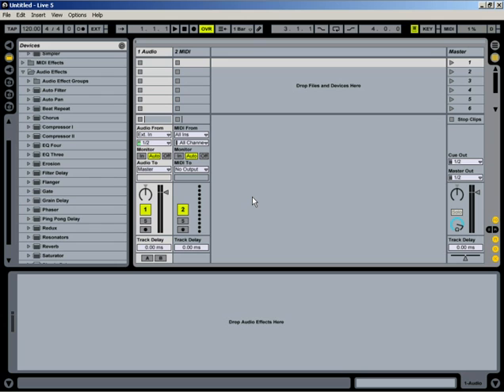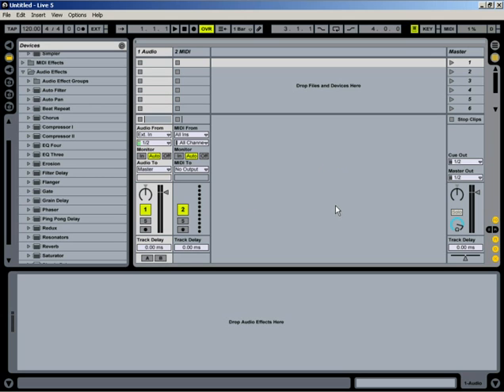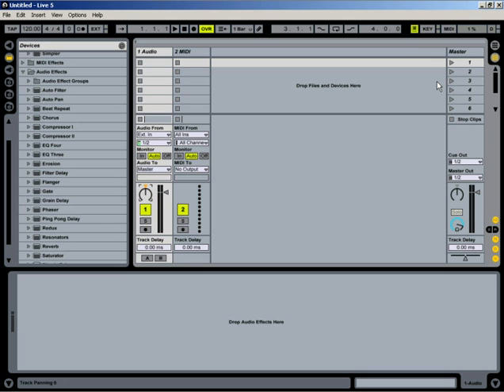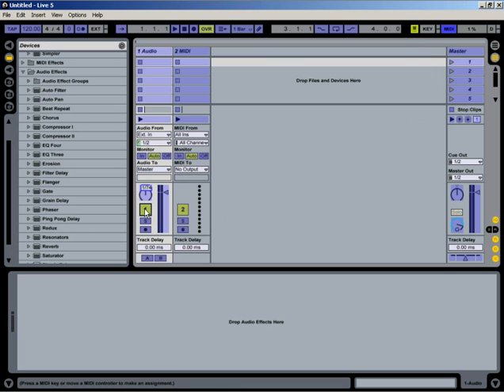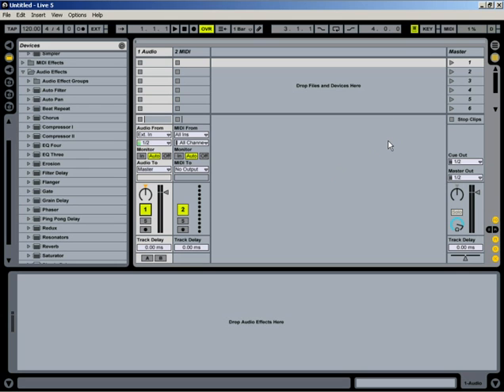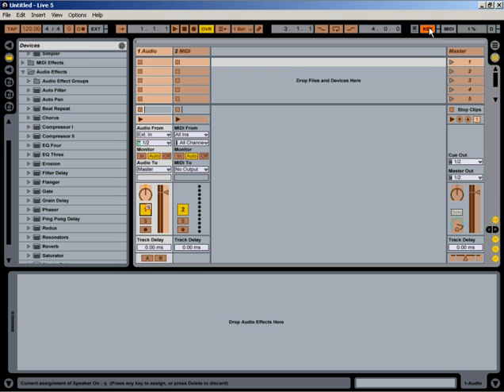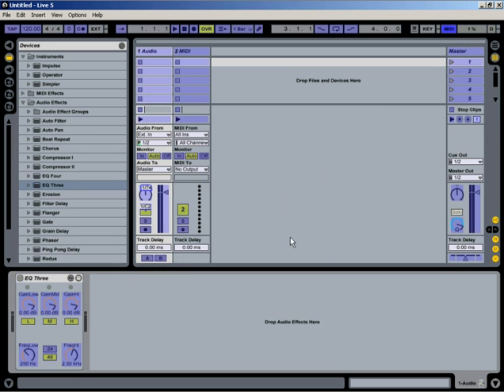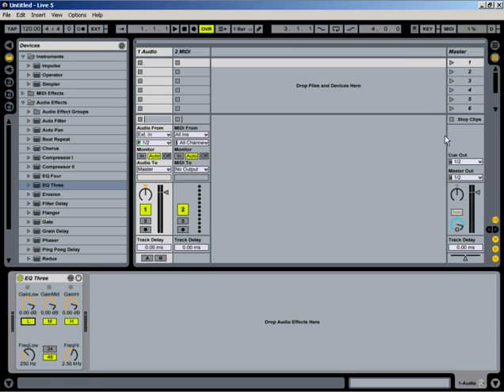Ableton Tutorial - Setting up Controller Knobs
In this Ableton Tutorial video, I show you how to Midi Map in Ableton.
 If you are serious about taking your DJ'ing, Remixing, or Producing skills to the next level, you are in for a real treat!